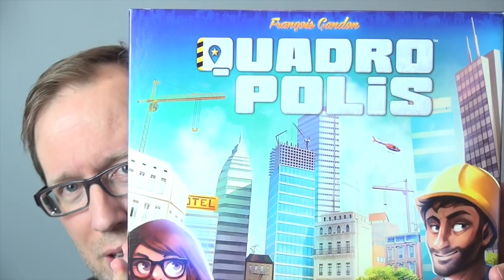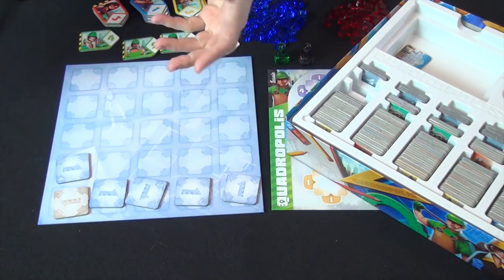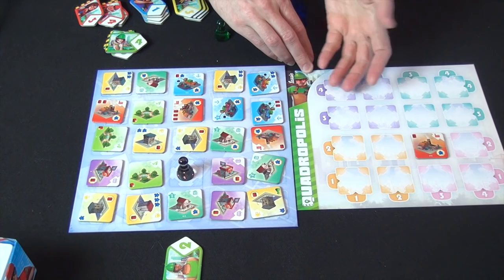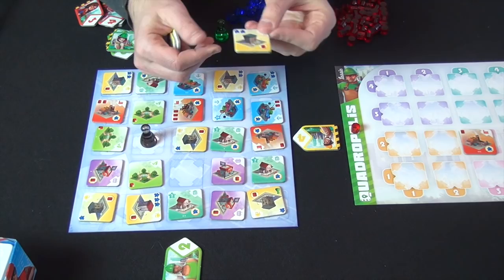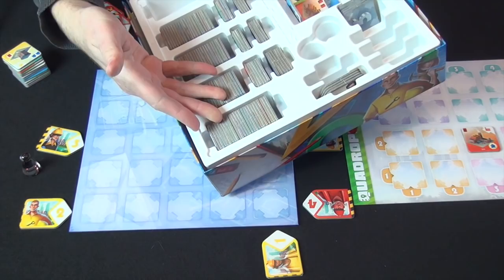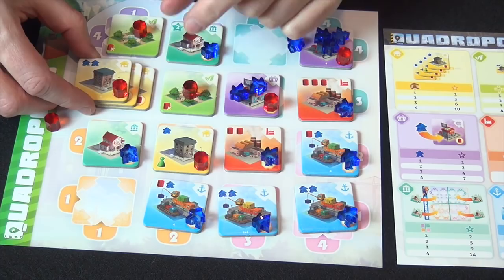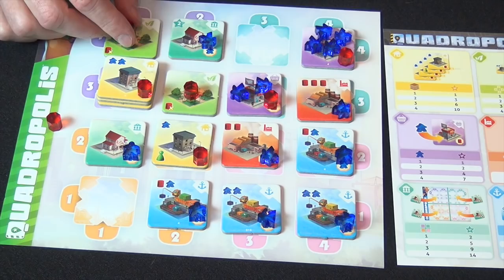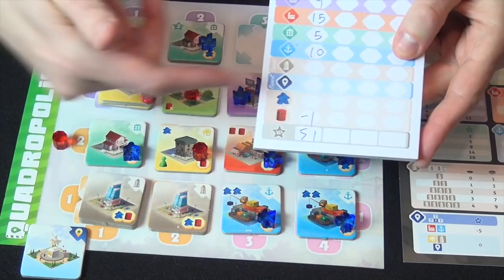Quadropolis — overview and rules explanation